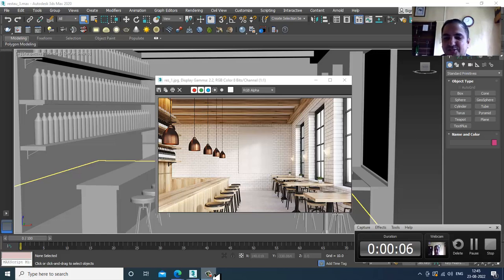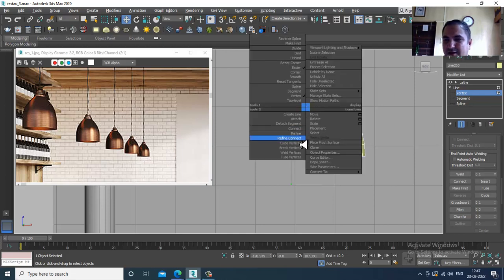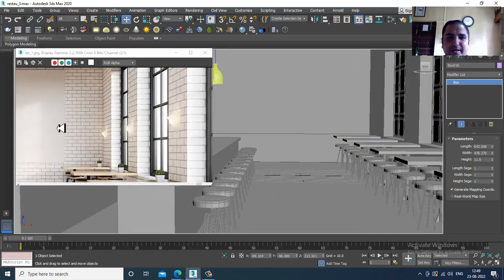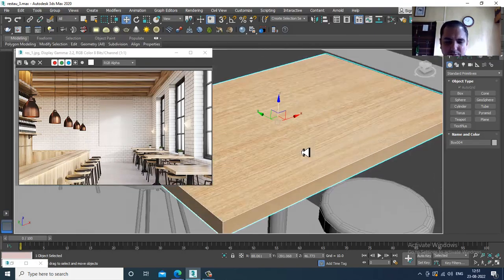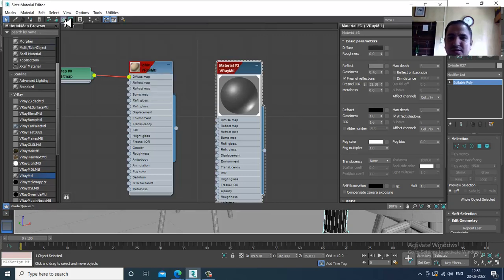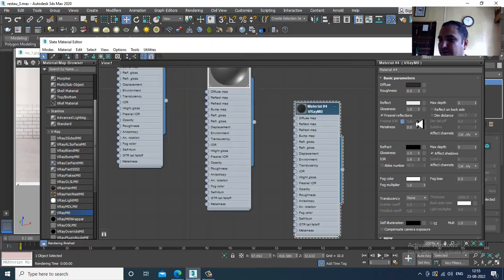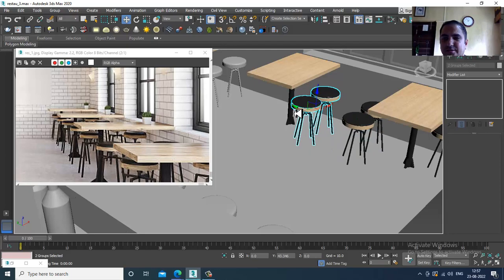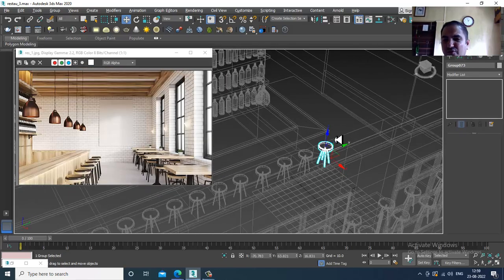3DsMax Tutorials, Learn 3D Modeling & Texturing a Restaurant Interior from Scratch in 3dsmax (P4)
Tutorial on 3D Modeling, Texturing & Lighting  a Restaurant Interior in 3dsmax ( Part 4)

Modeling Hanging Lights
Modeling using Poly & Spline Modeling
Working with Lathe Modifier
Assigjing Metal Shaders